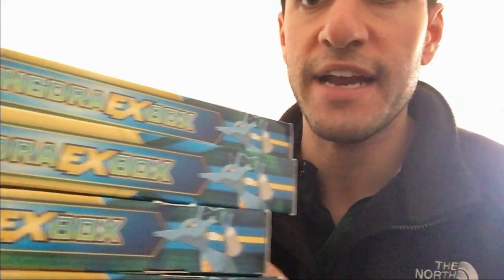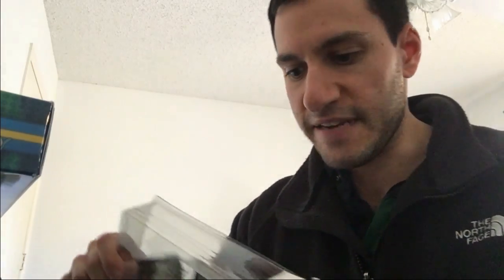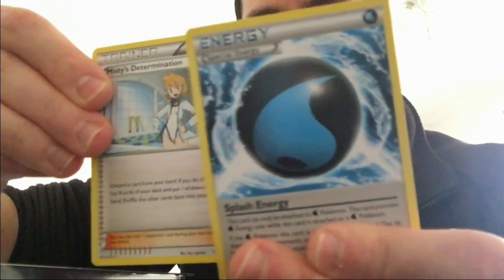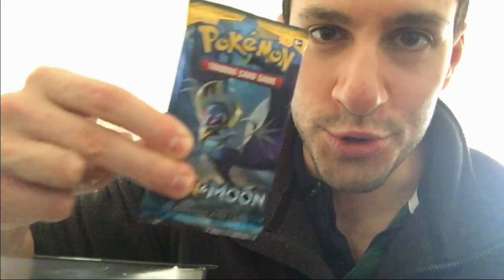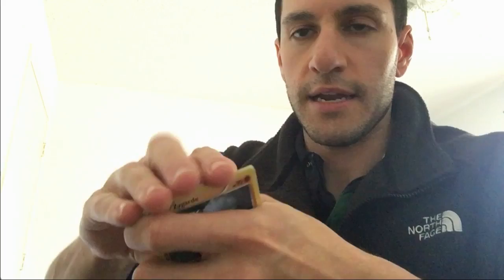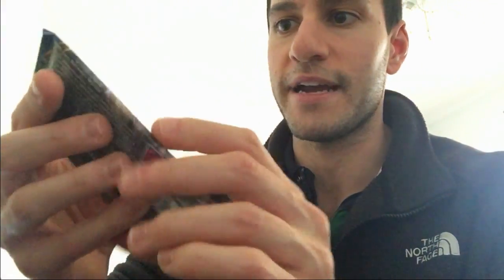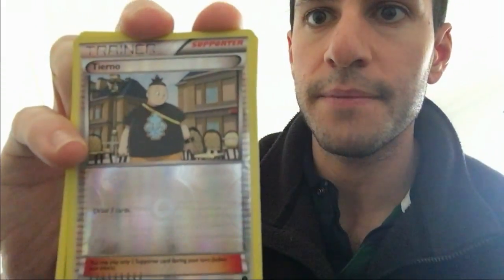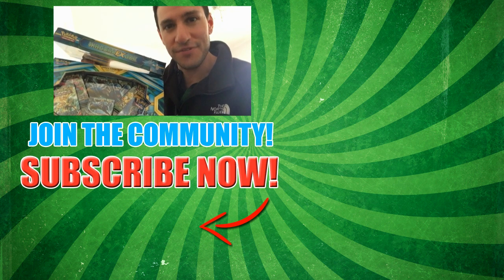Opening MORE KINGDRA EX POKEMON CARD BOXES! - Opening Pokemon Cards!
MORE KINGDRA EX Pokemon Card Boxes! I'll be opening Pokemon Cards and Unboxing AWESOME Kingdra EX Boxes with Pokemon Sun and Moon Booster Packs and many more Pokemon Cards! There's also a SPECIAL MESSAGE in this video so be sure to watch to find out what it is! Enter my Pokemon GIVEAWAY for the Best and Rarest Pokemon Sun and Moon Cards